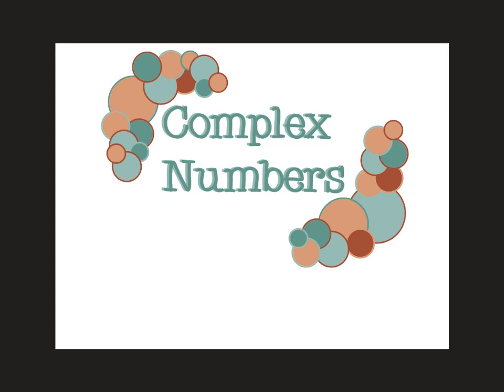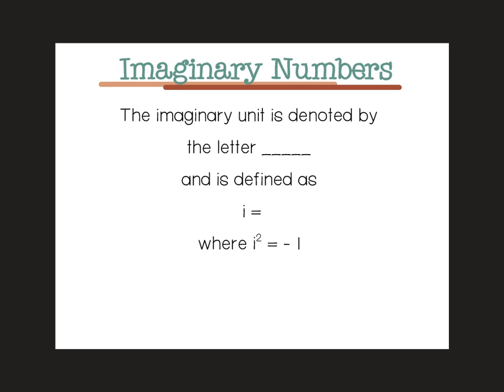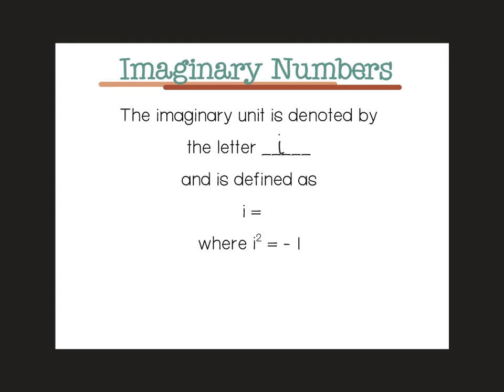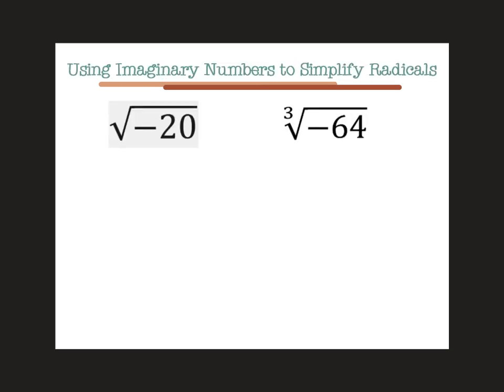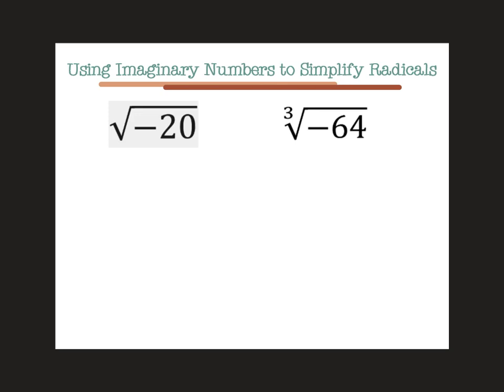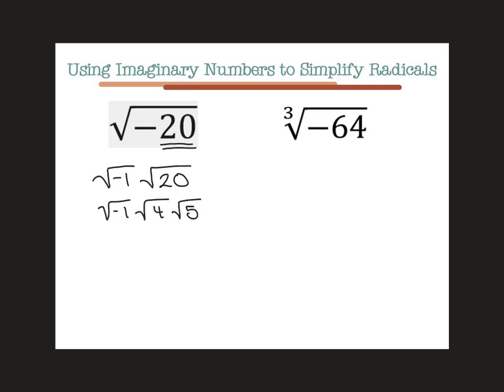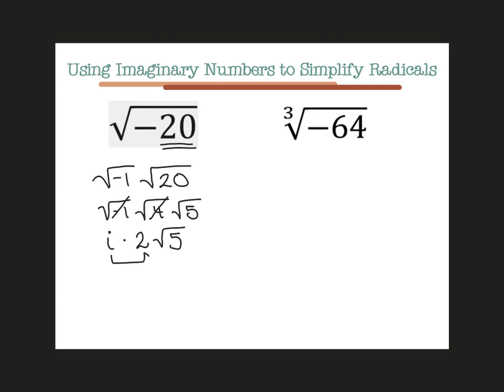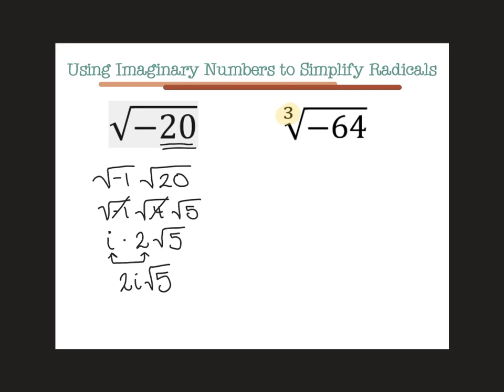Simplifying Imaginary Numbers